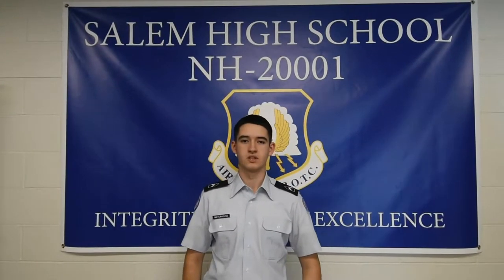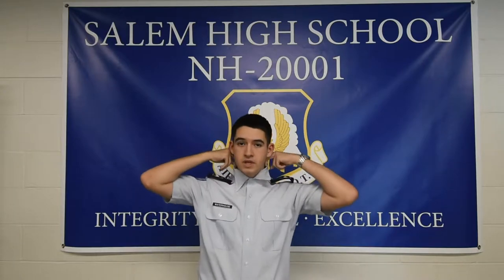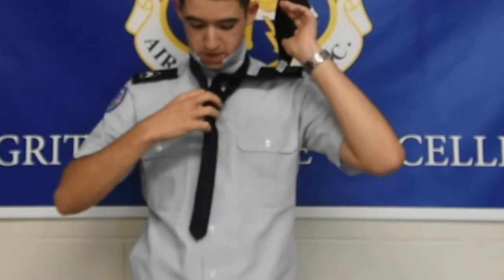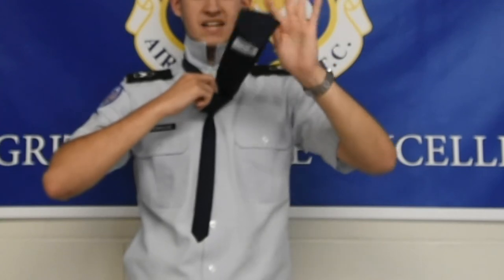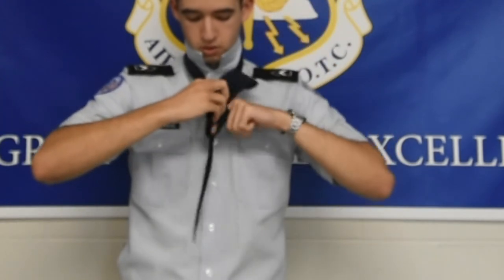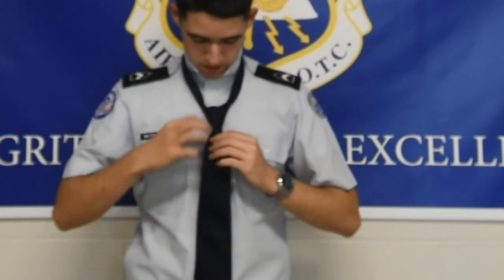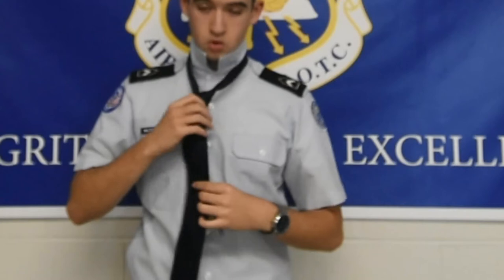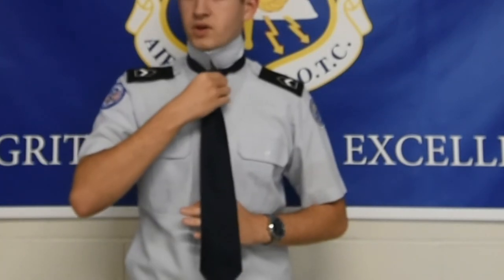How to Tie a Tie | AFJROTC NH-20001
In this video, cadets demonstrate how to tie a half-windsor tie, the most common knot utilized in our Air Force JROTC unit.